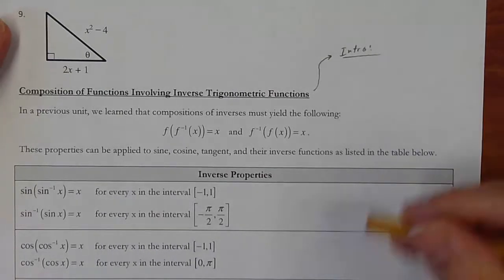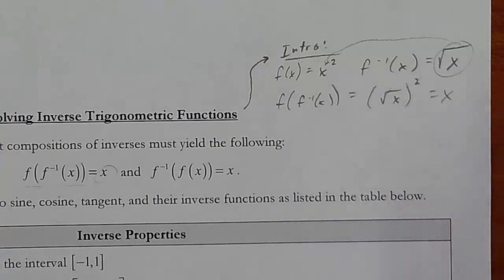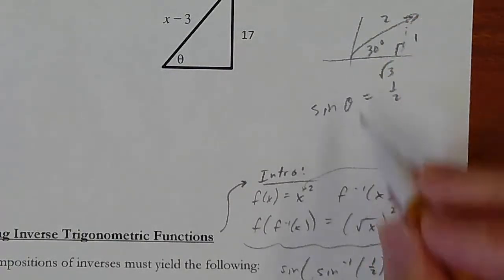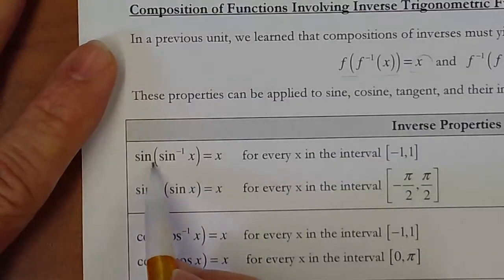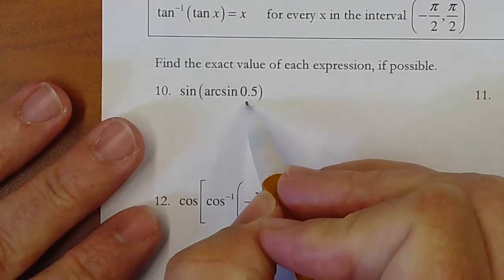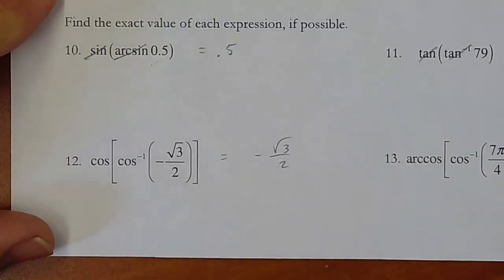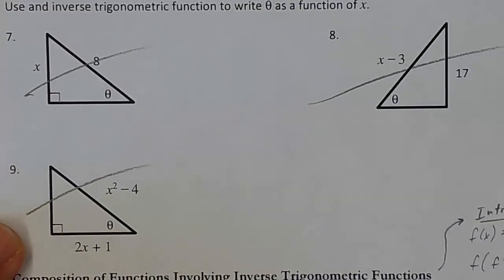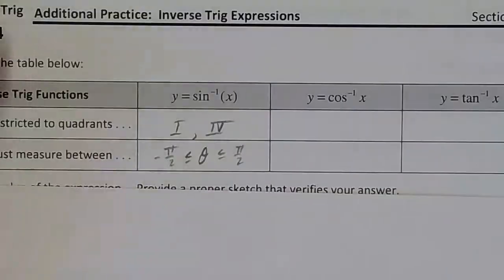Trig - Lesson 4.7 - Day 3